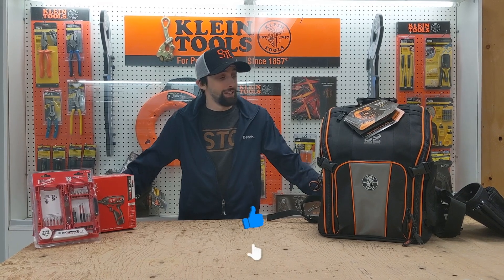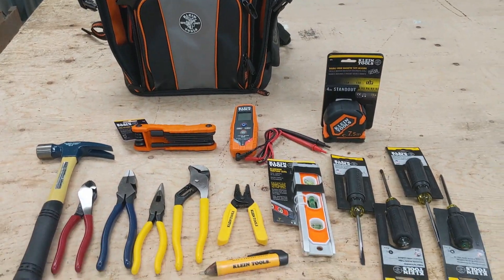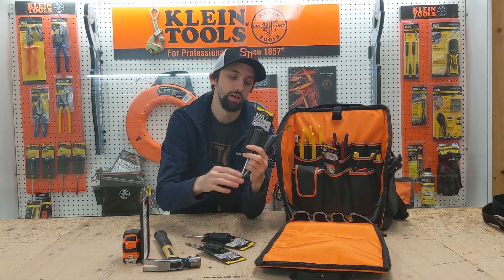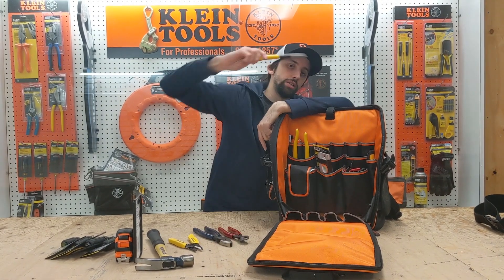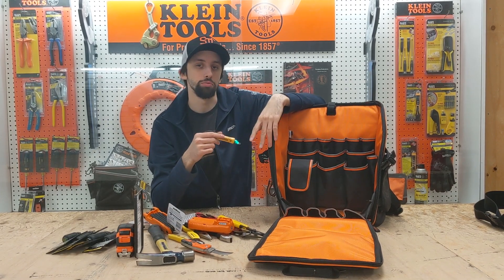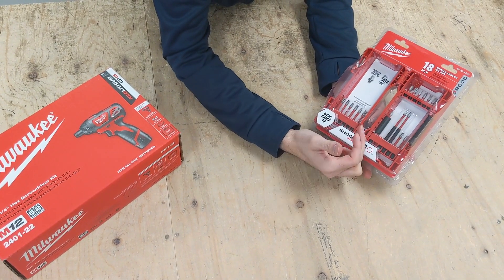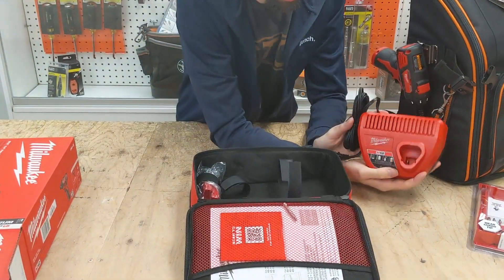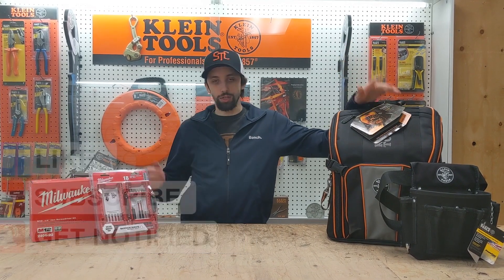The Electrical program tool kit is here!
Take a look at the electrical care package as Stefano shows you all the things you get when you are part of our electrical program. enroll